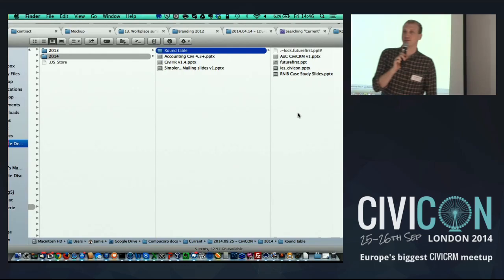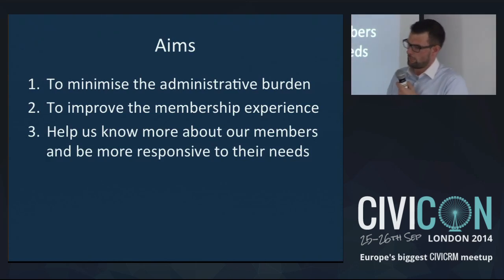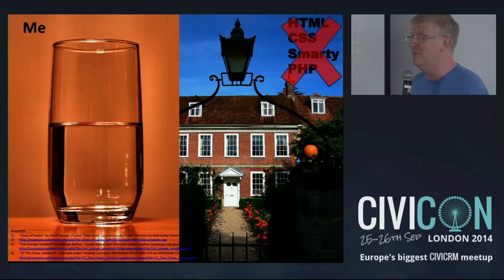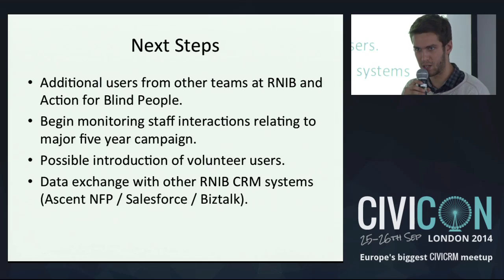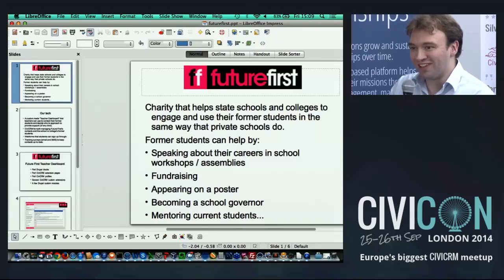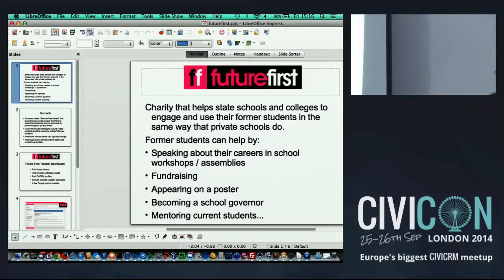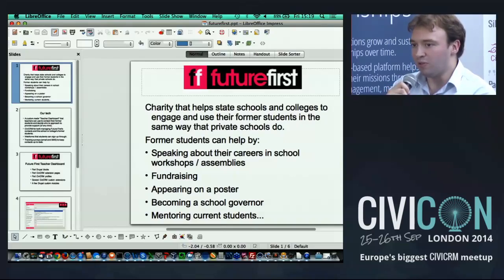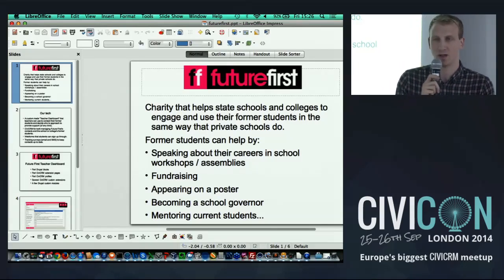CiviCRM Case Study Round Table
Are you thinking about venturing into the world of Civi but want to know what its really like? The case study round table is your chance to get the honest truth from the people using Civi out in the field. We'll have several organisations of all different types and sizes represented giving honest views about implementing and working with CiviCRM. If you had any questions... this is the place to get them answered!

Case studies include:
* Matthew Winyard (Royal National Institute of Blind People)
* Stephen Warren (Association of Chairs)
* John Prescott (Future First)
* Adam Donan (The Institution Of Environmental Sciences)